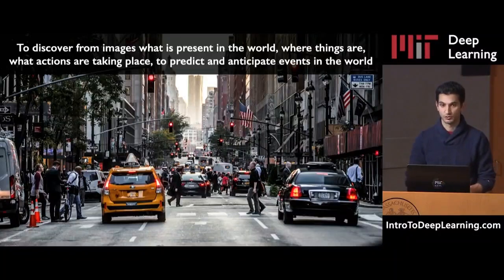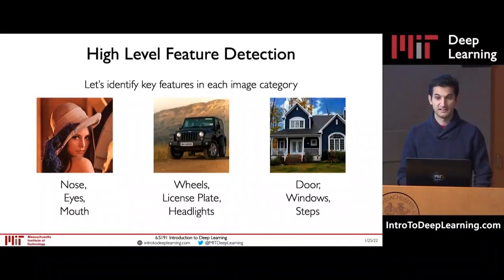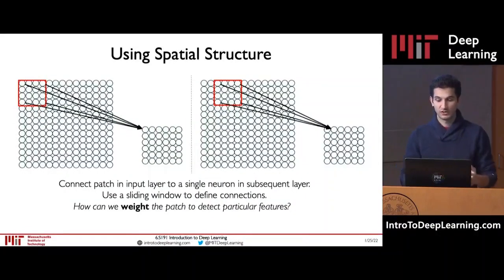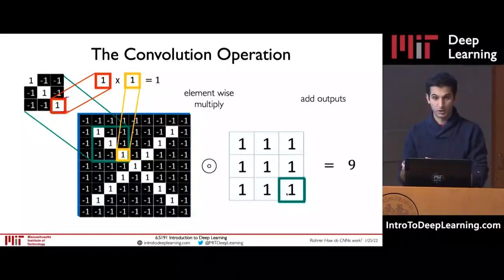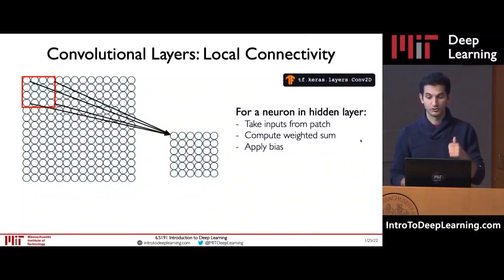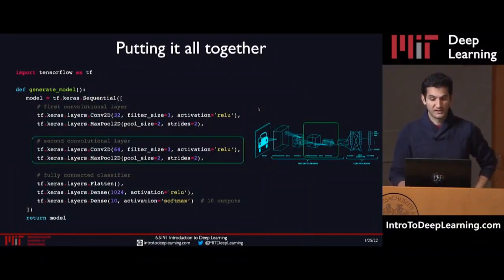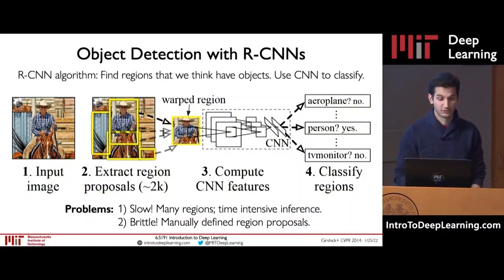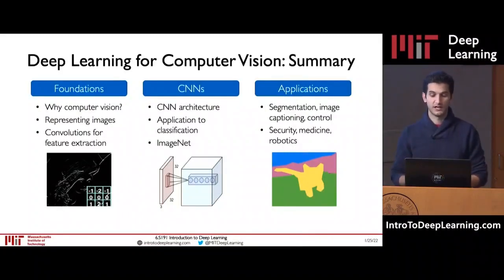MIT 6.S191 卷积神经网络